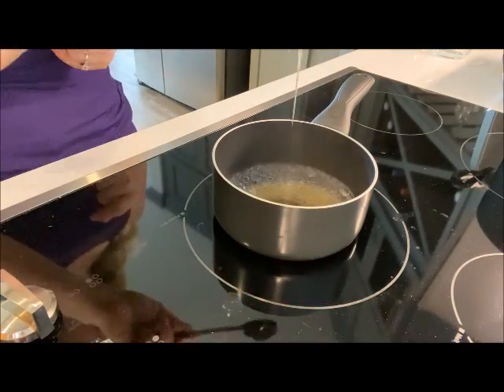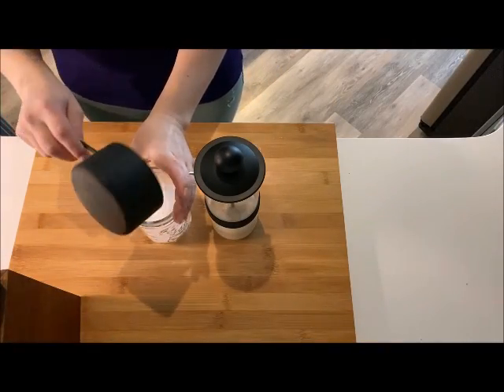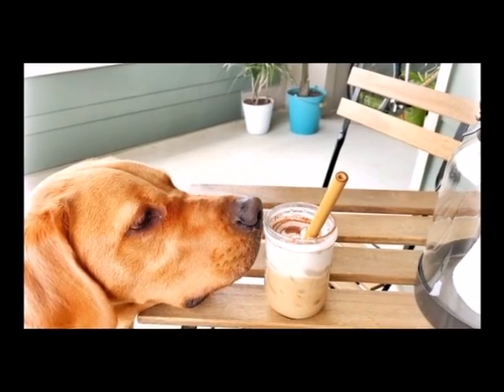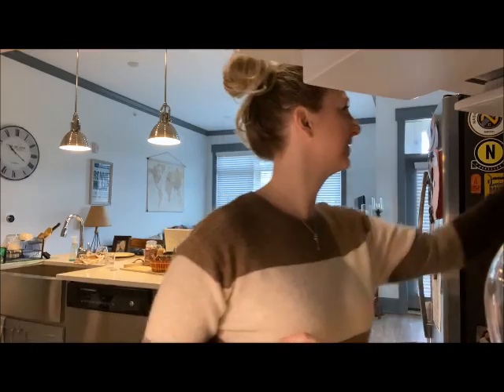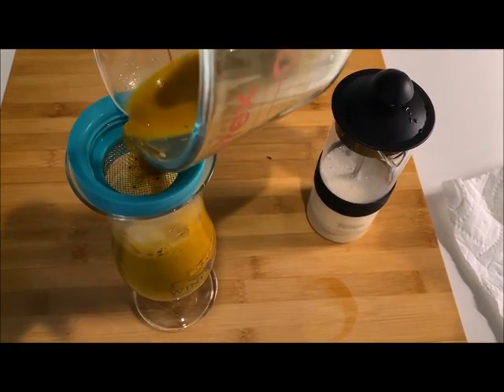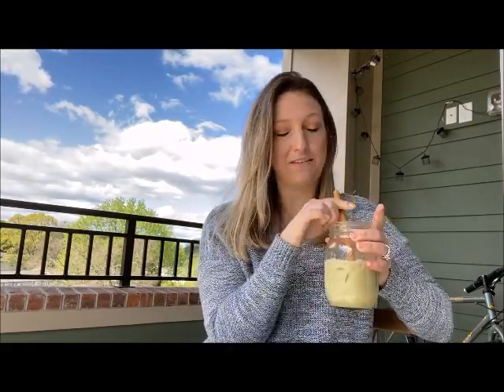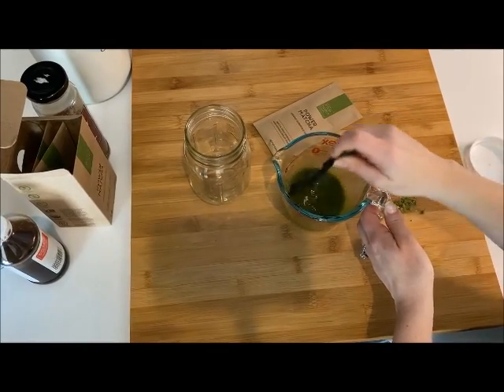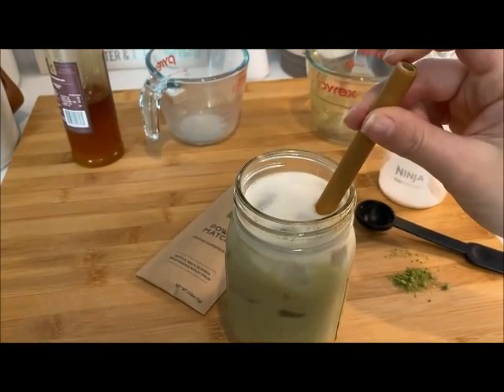5 days of latte recipes!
I tested out 5 different latte recipes for the week and am sharing them with all of you!!

I did not make some of these recipes up, so I'm giving credit where credit is due!
2.  Vanilla Lavender Latte
Bring 1/4 cup water to a boil and then add 1 tsp matcha. Mix until completely dissolved. Add in 2-3 tsp honey into the mix and a splash of vanilla extract.⠀
In your latte glass add 1 cup of ice and 1 cup oat milk. Pour matcha mixture over milk, stir and enjoy! ⠀
5.  Salted Caramel Mocha Latte
In a blender combine 1/2 cup of coffee, 1/2 cup milk of choice and 1 tsp chocolate syrup. For an extra skin boost, you can also put in a scoop of collagen. I use @raeforwellness.⠀
Once blended pour over ice and top with frothed milk and some chocolate drizzle. ⠀